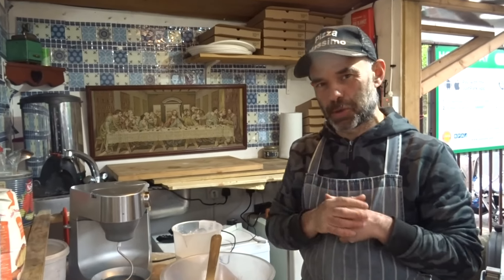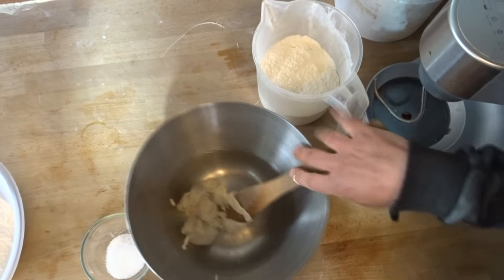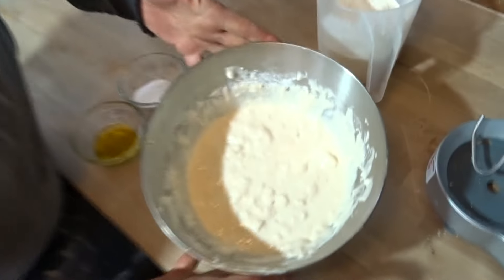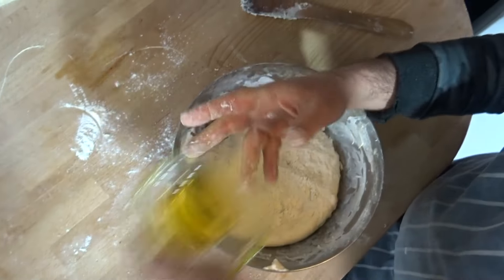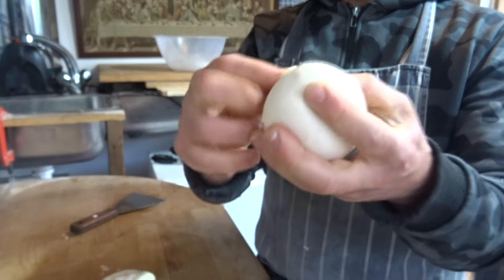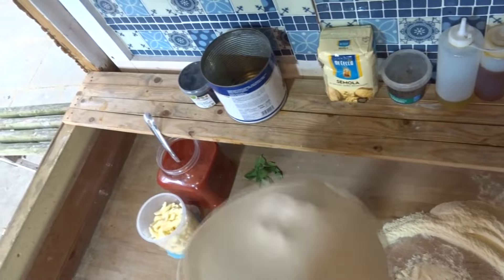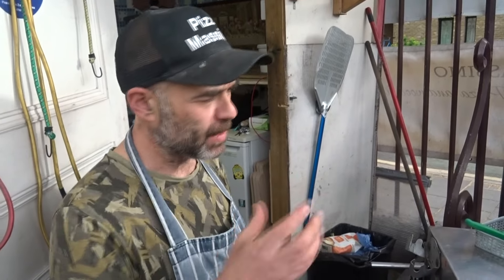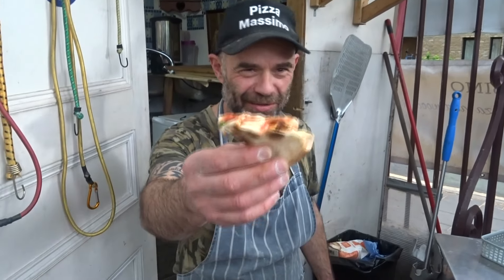My Sourdough Pizza Recipe ( Massimo Nocerino)